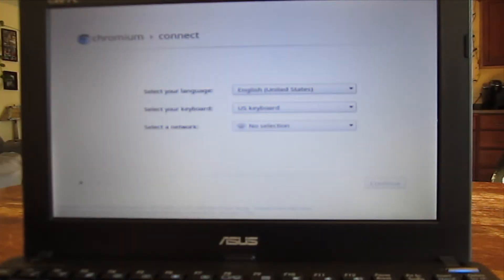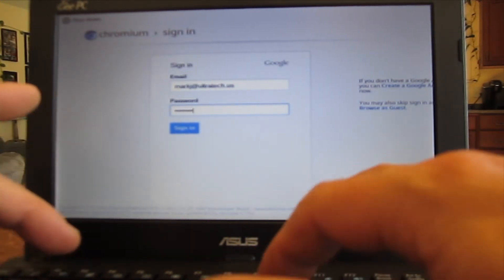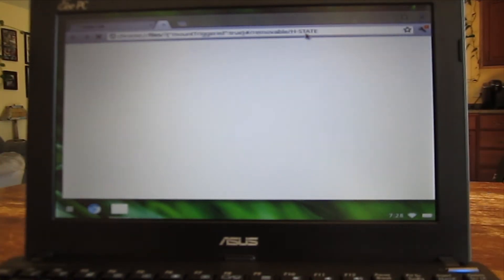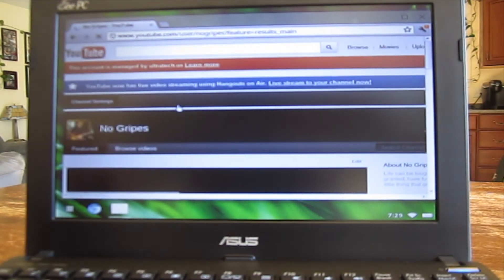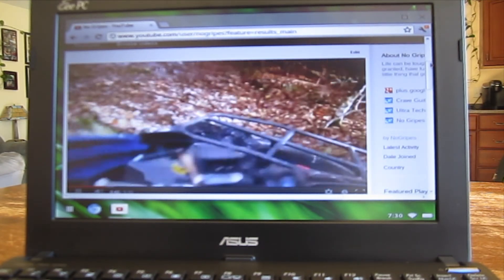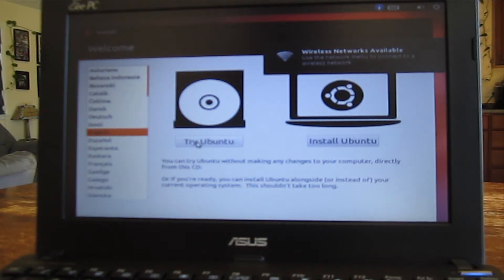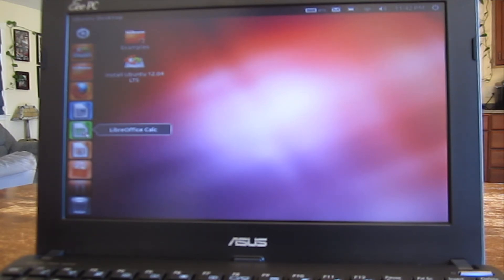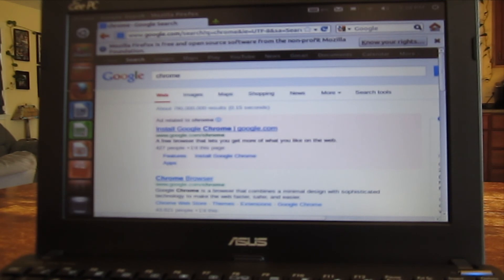Chromium OS on an ASUS 1025c Compared to Ubuntu Running On the Same NetBook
I wanted to try making a Chrome book our of an ASUS 1025c however I was only able to get a 1.9 Lime version running on it.  I've played around with Ubuntu on these netbooks as well and I'm fairly impressed at how well it runs.   Given how limited the Chromium OS is and how it really does not officially support the ASUS netbook hardware I would suggest giving Ubuntu a try if you're looking for an alternative to Windows 7 Starter Edition.